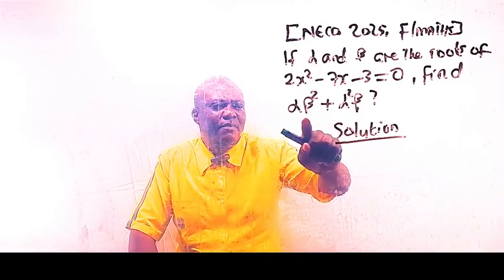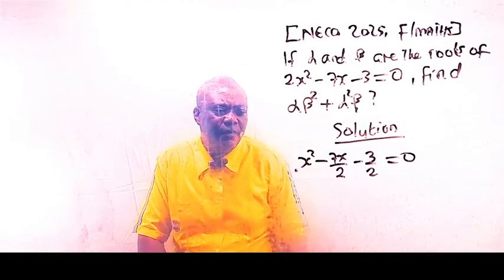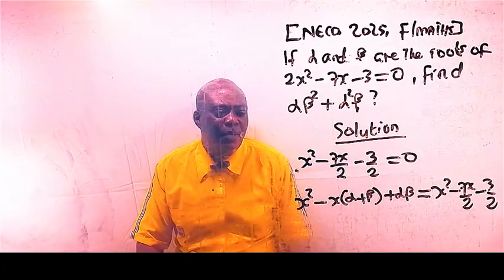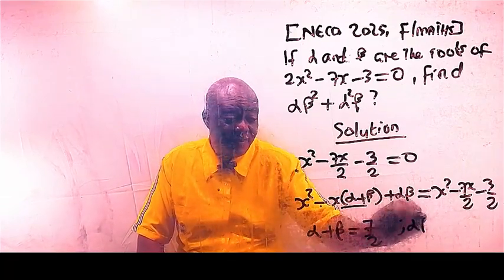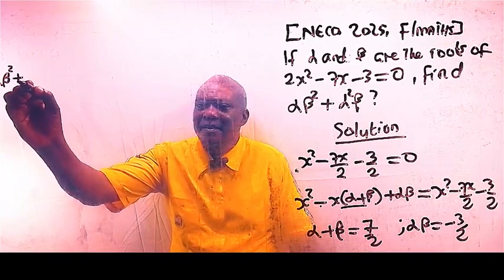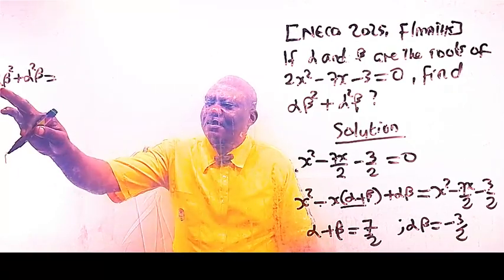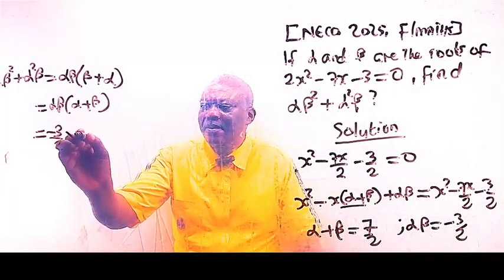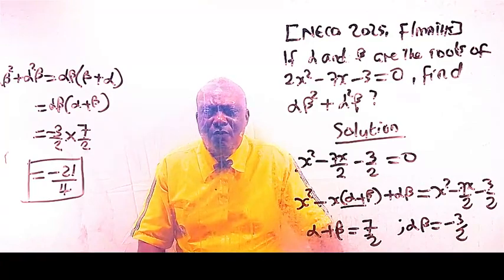Roots of quadratic equation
how to manipulate the roots of a quadratic equation#mathematics